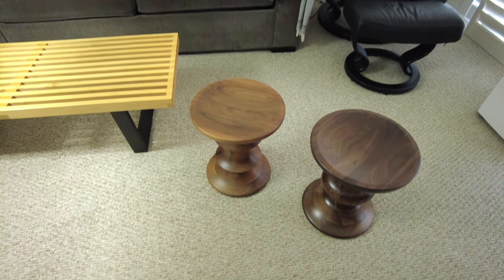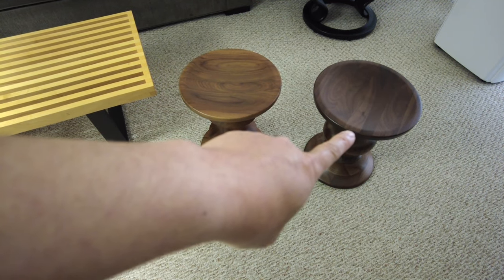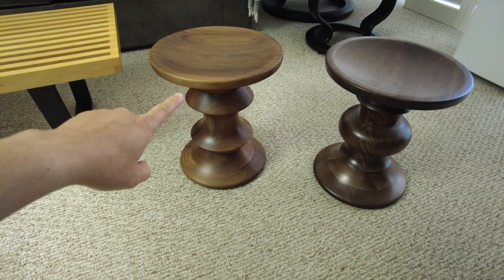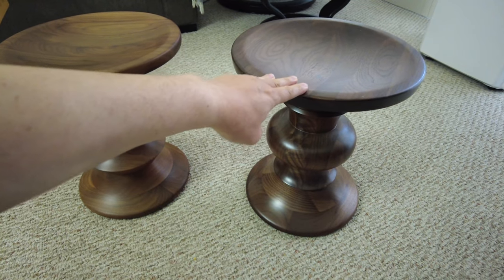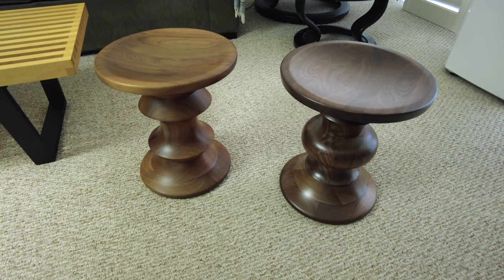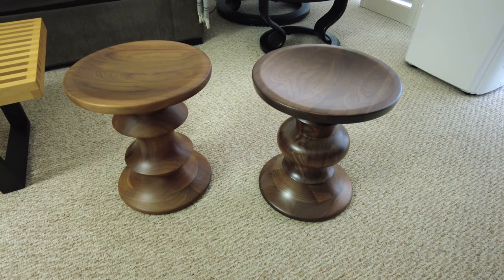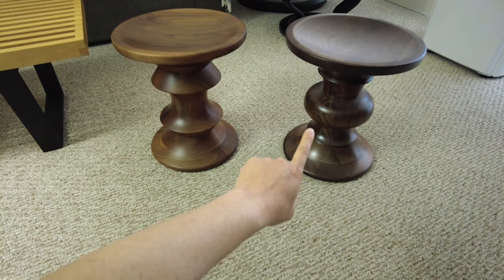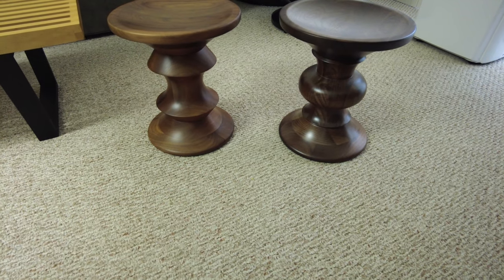Comparing Ten Year Old Eames Walnut Stool To A New One + Styles A vs. B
NOT AN AMAZON PRIME MEMBER?

DJI Pocket 2
Nebula tabletop tripod (great for vlogging!)